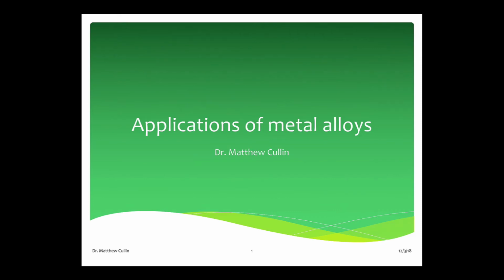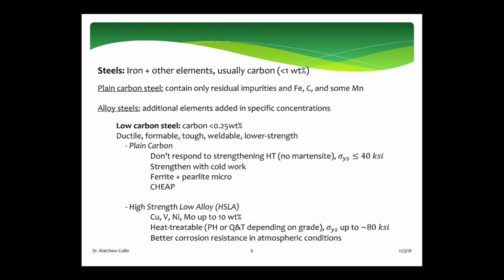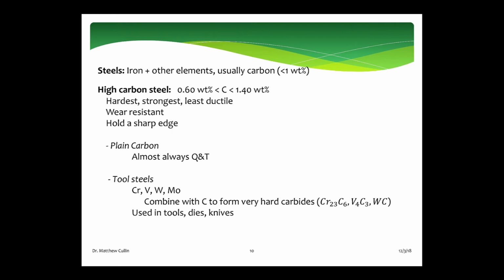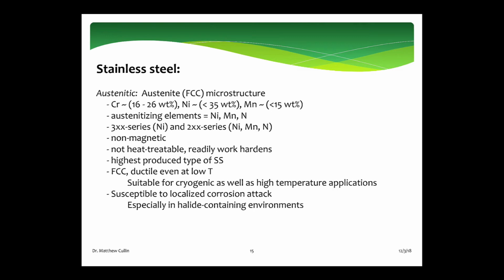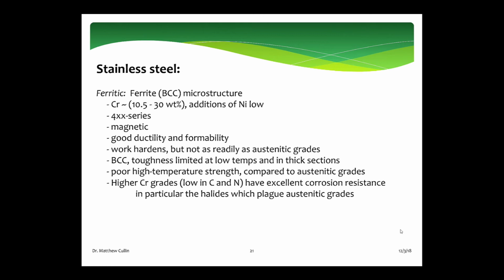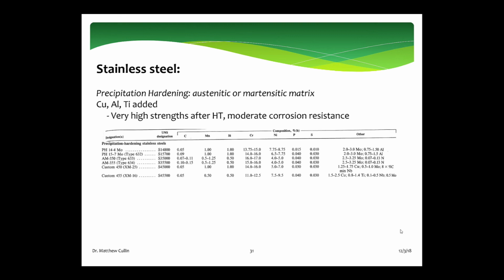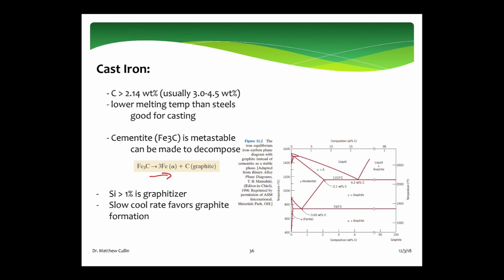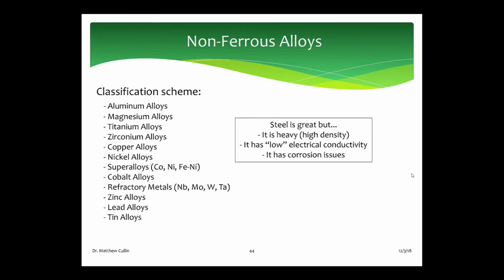Ferrous Alloys Lecture